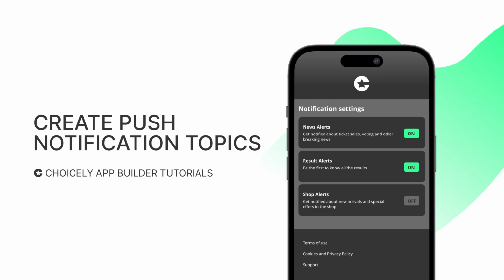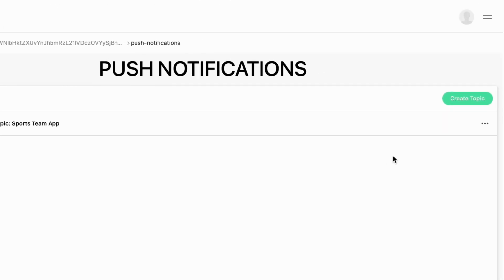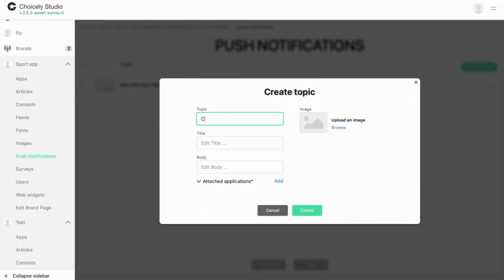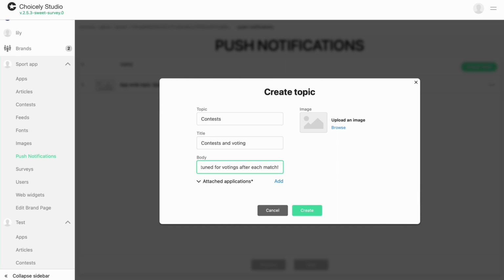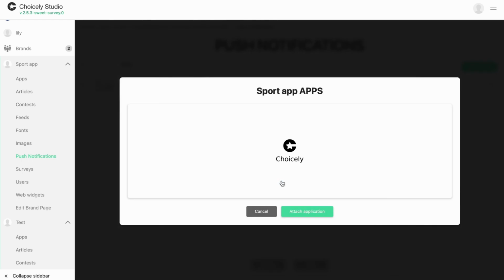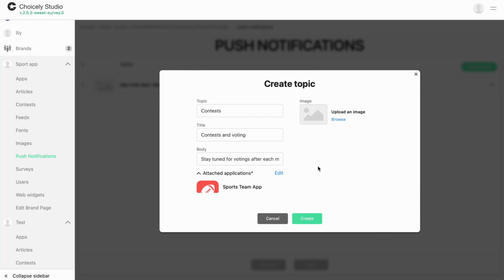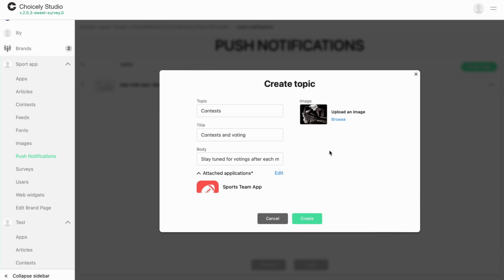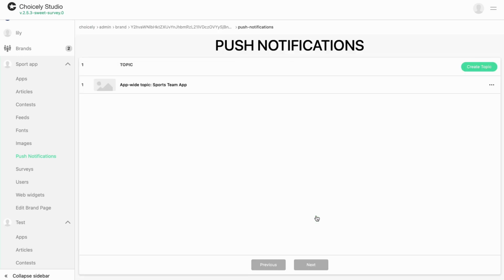How to Create and Edit Push Notification Topics | Choicely App Builder Tutorial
Learn How to Create and Edit Push Notification Topics with Choicely App Builder!

Our app builder has been used to create apps for world-class brands like Miss Universe, Love Island TV Show, Dancing with the Stars Finland, and Arsenal Fan TV (AFTV).